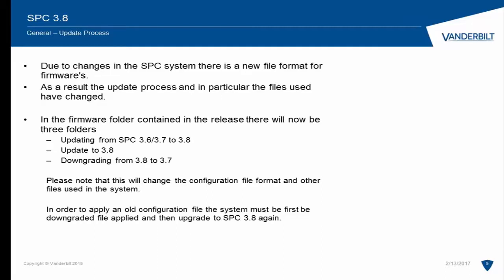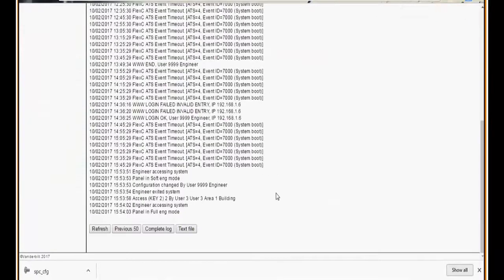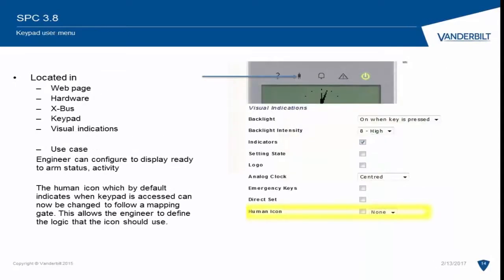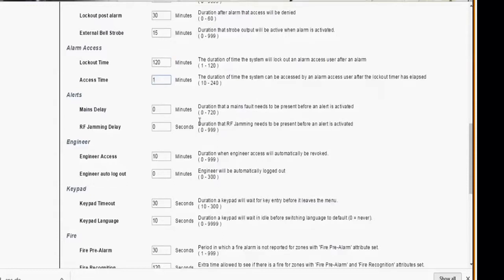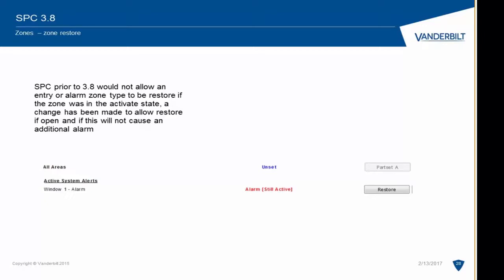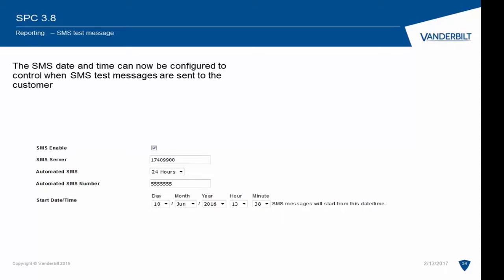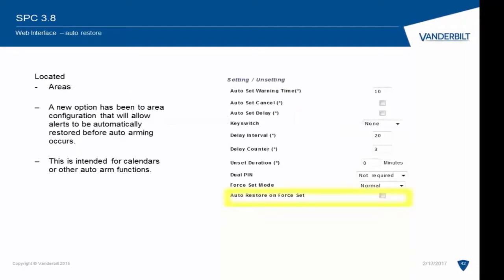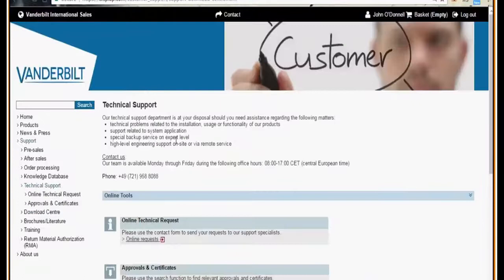SPC Series: Introducing SPC 3 8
What's new in SPC 3.8 from Vanderbilt